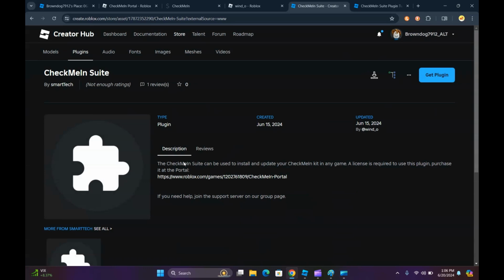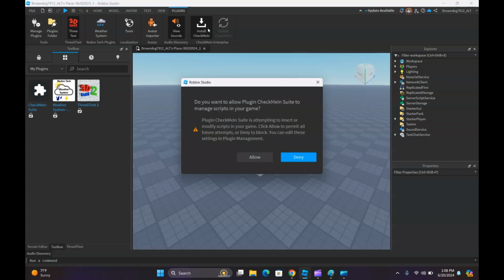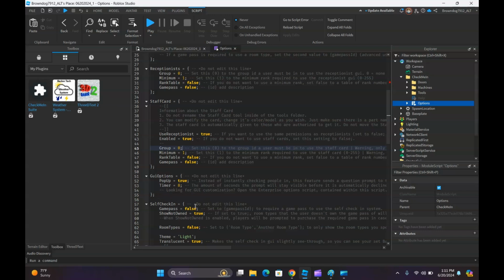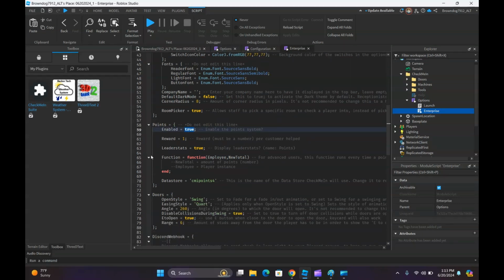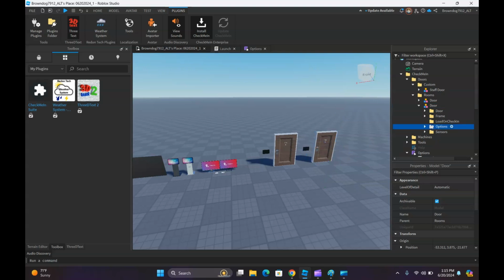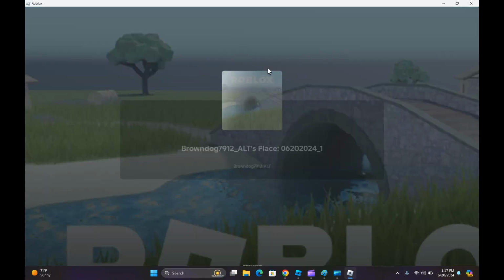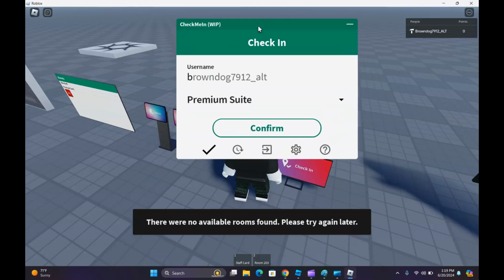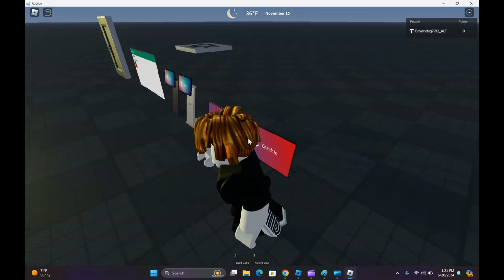How to set up checkmiln in roblox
how to setup checkmilm